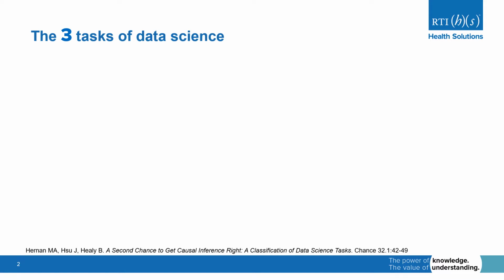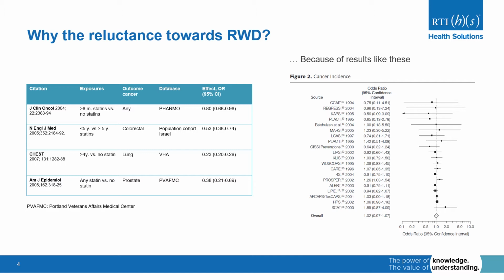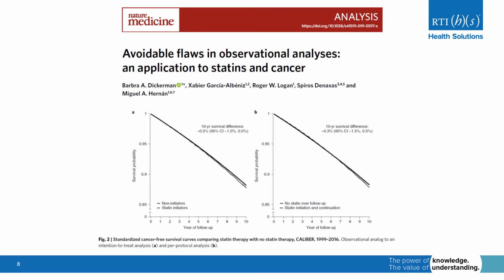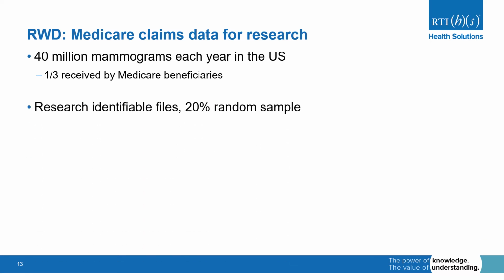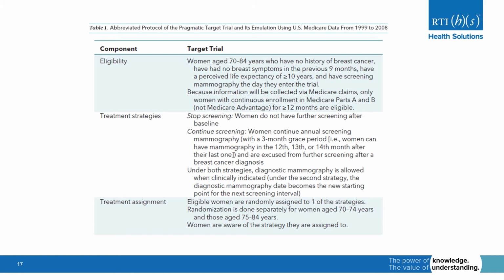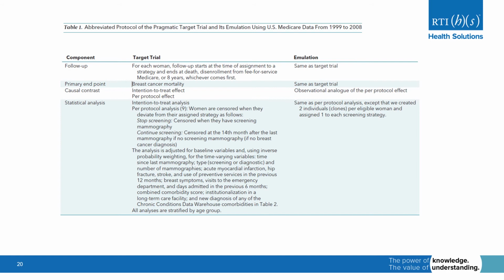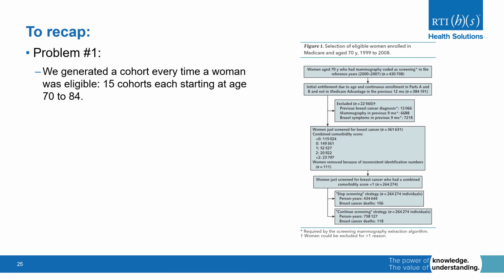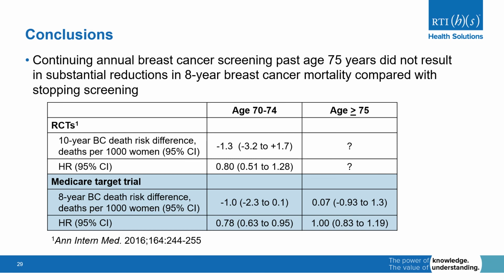View Webinar: Causal Inference Methods for Real-World Evidence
Xabier Garcia de Albeniz, MD, PhD shares his extensive knowledge about causal inference methods for real-world evidence in health care research.